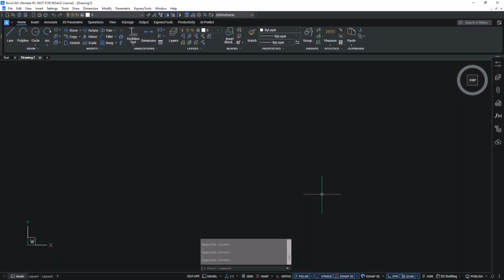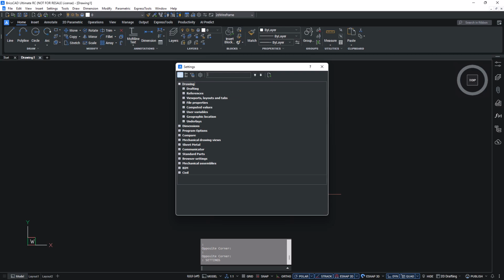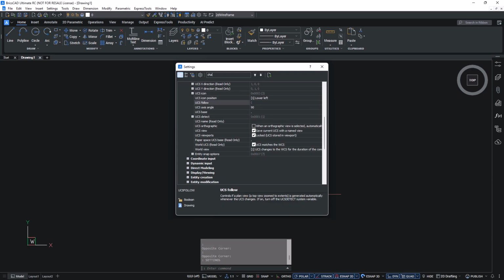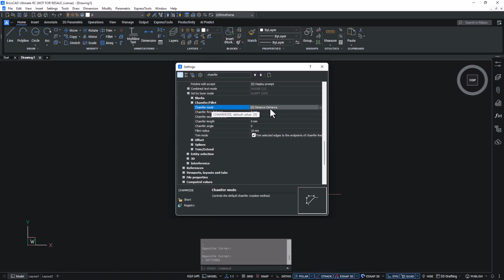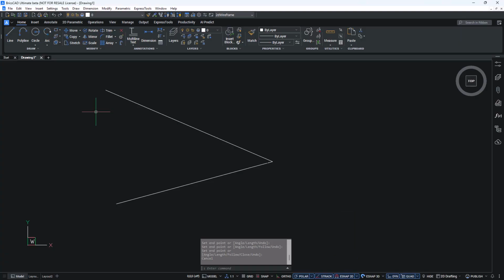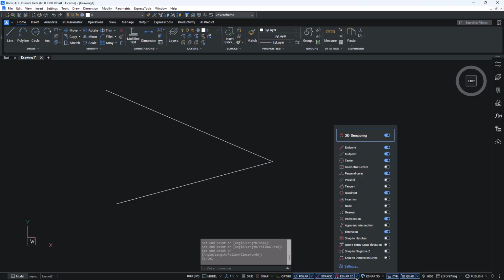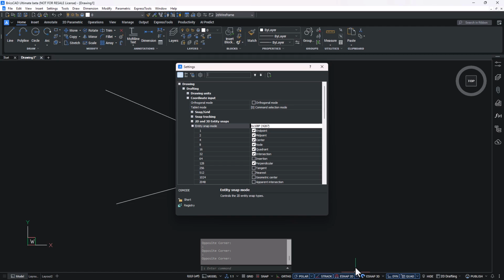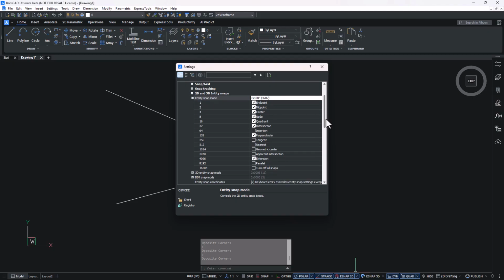Modify settings │Lesson 3/16 | BricsCAD Essentials Course V26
Have 2 minutes to spare?

Watch this video and learn how to modify settings in BricsCAD using the Settings dialog to customize a wide array of system variables and user preferences.

Want to access the resources mentioned in this video? Enroll in this course via the BricsCAD Learning Platform.

You'll also get an ad-free experience, a certificate upon completion of the course, and you can opt in for reminders to continue in your learning experience.